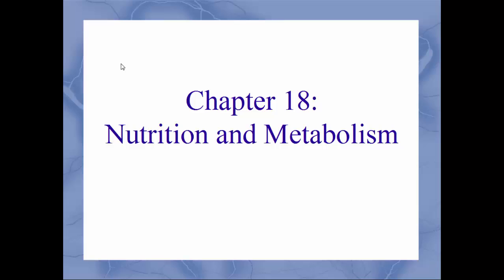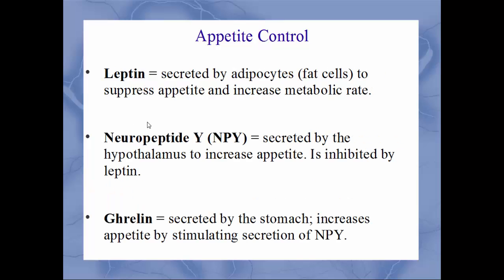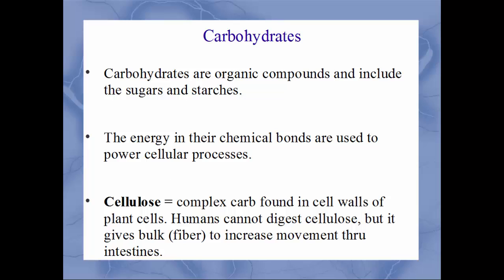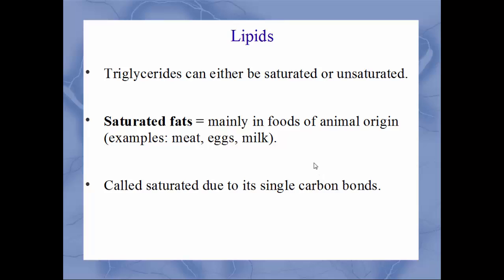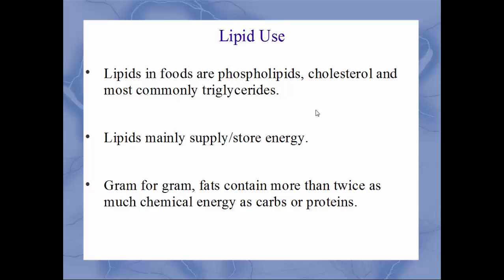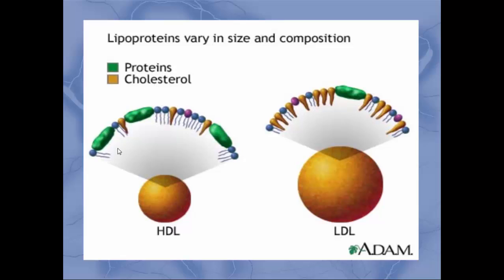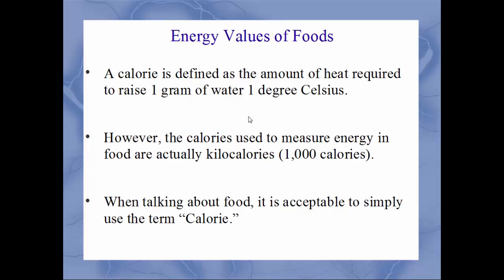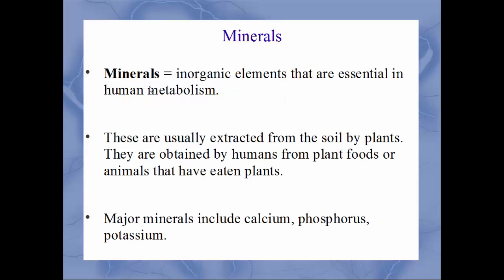Nutrition and Metabolism